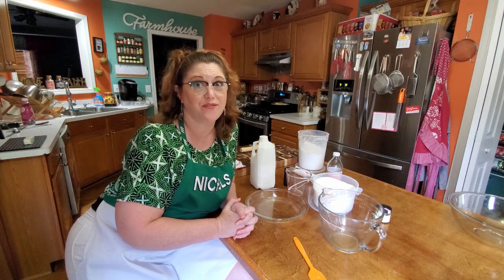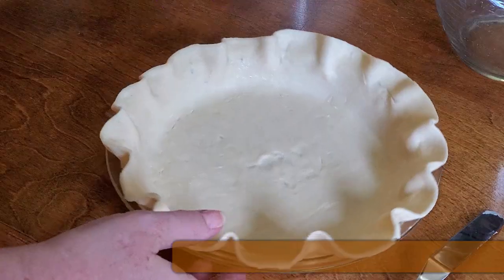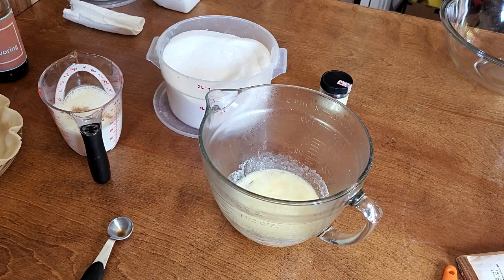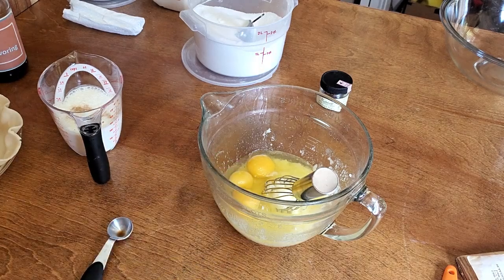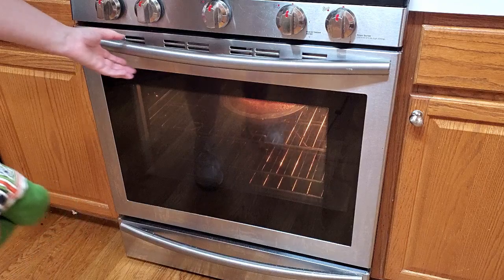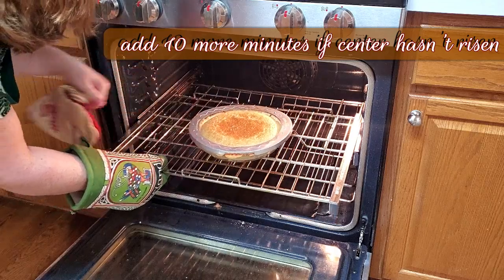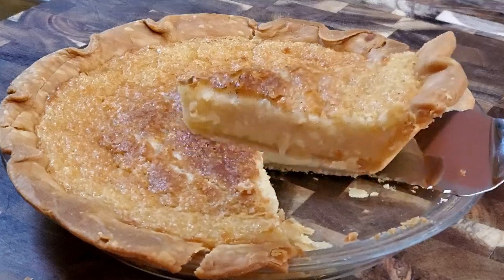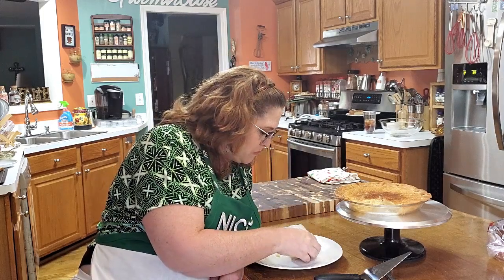How I Make Buttermilk Pie - Old Fashioned Southern Baking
Welcome to Collard Valley Cooks!  Have you wished you could make your Buttermilk Pie recipes taste like Mama made them? You can do it! Come sit at my table and watch my cooking videos.  You will learn how to cook Southern-style dishes using my mama's techniques and recipes.
This recipe is in our Vol. 3 Cookbook
Buttermilk Pie
1/2 CUP BUTTER (MELTED)
1 CUP SUGAR
3 EGGS (BEATEN)
1 TSP. VANILLA
1/4 TSP. NUTMEG OR CINNAMON
1 CUP WHOLE BUTTERMILK
3 TBSP.  FLOUR
Melt butter in a batter bowl, then add sugar and whisk well. Add eggs and whisk, then add flour and whisk. Add buttermilk, vanilla, and spice and whisk again. Place uncooked pie shell on the oven rack and pour filling into the pie shell (best to do this in the oven to prevent filling sloshing out of the pie pan). Bake at 325 degrees F for 55-60 minutes. Cover edges of pie crust if you can.